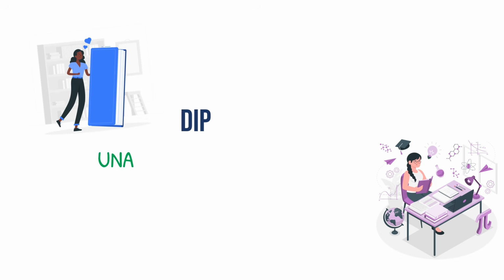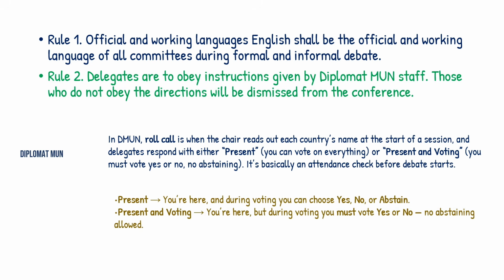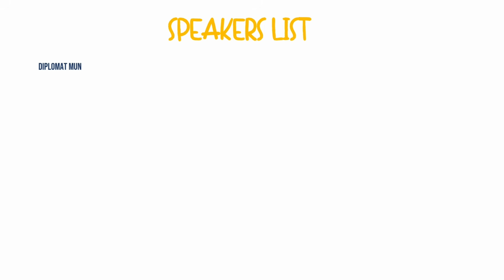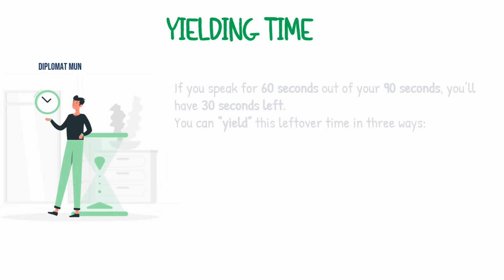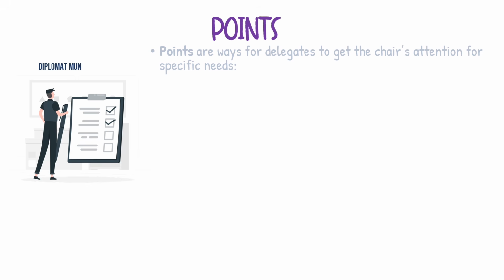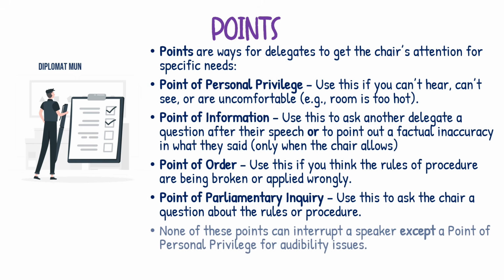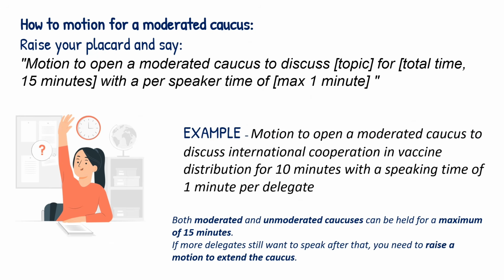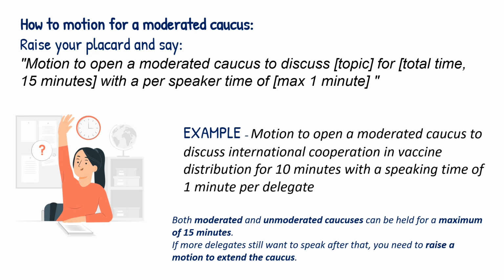Training Session - Rules of Procedure (RoP)